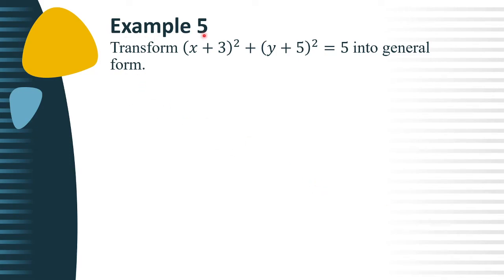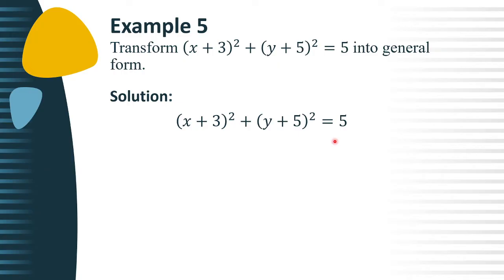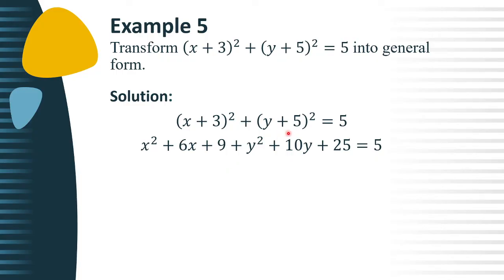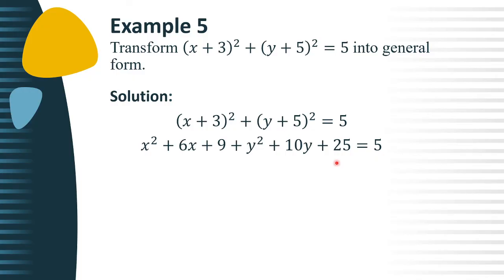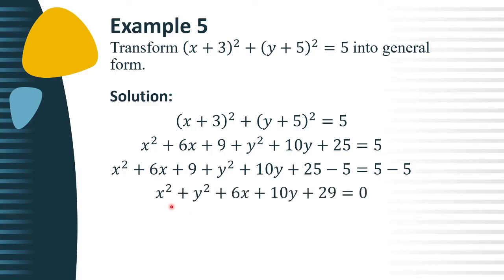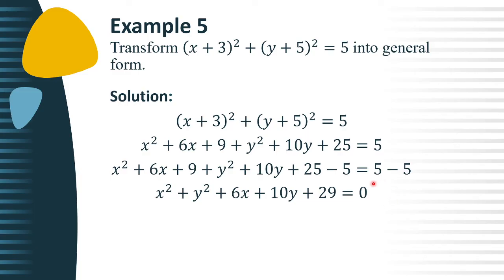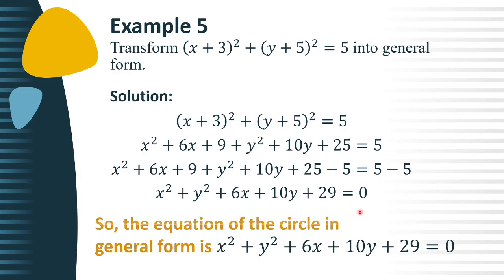Transforming center-radius or standard form into general form | Circle | Conics | Pre-Calculus